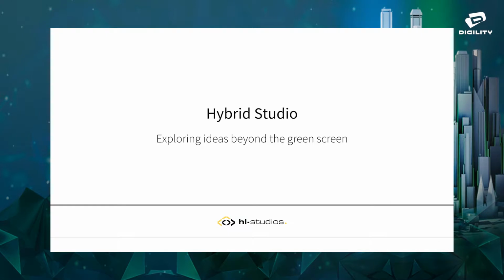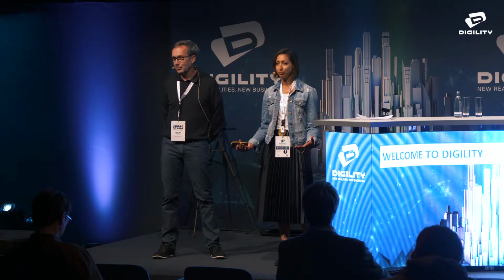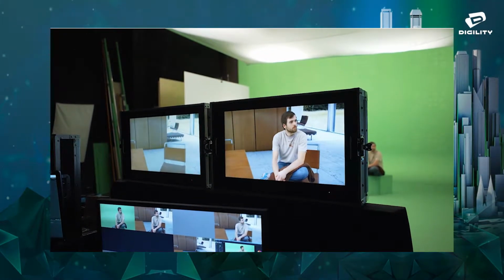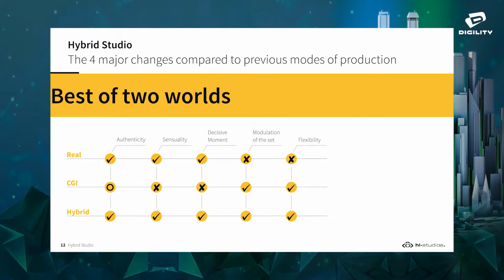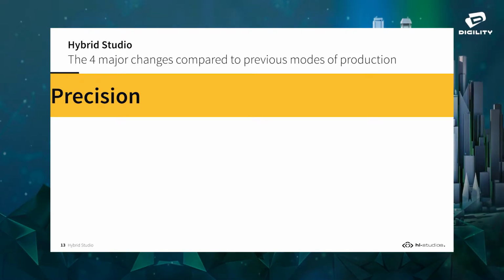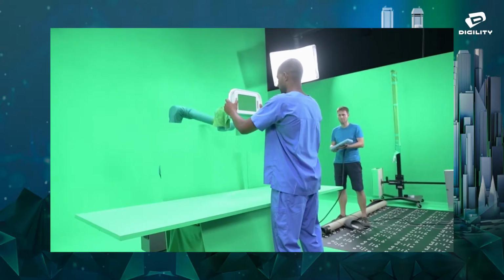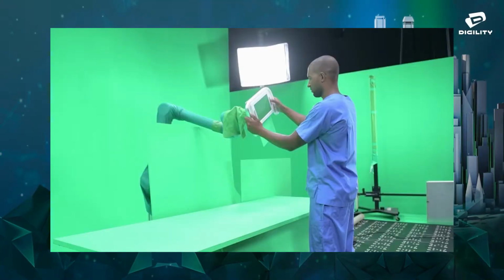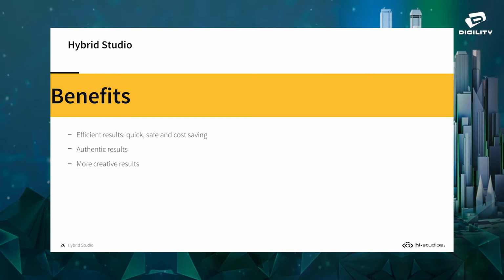Hybrid Studio: connecting CGI, VR, AR and photography in one approach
Speaker: Jürgen Hinterleithner, Burcu Scherr, hl-studios

Human-centered stories produced in virtual environments are increasingly important in corporate communications. However, the common approach of storytelling is not always fulfilled in photo and film productions. Why? The integration of people into CG-space is often not authentic enough, complex in production, and prone to errors. Once the composition is perceived as fake, the credibility of the entire production – be it a film or an image – is lost together with the story. This is where the Hybrid Studio comes in with real-time previews and true immersion. This talk will focus on production workflows in the Hybrid Studio and on the new image production opportunities that photographers, film makers and advertising agencies can expect.